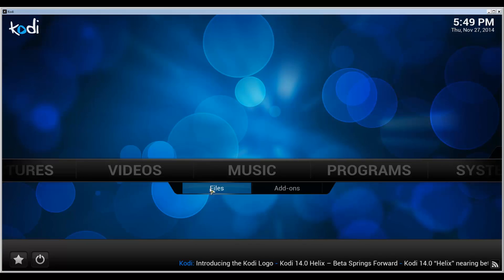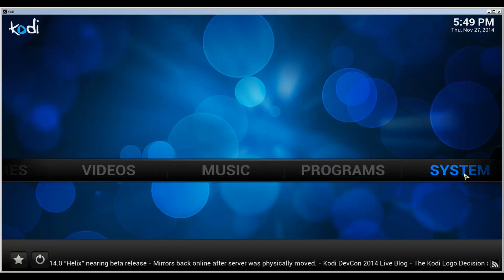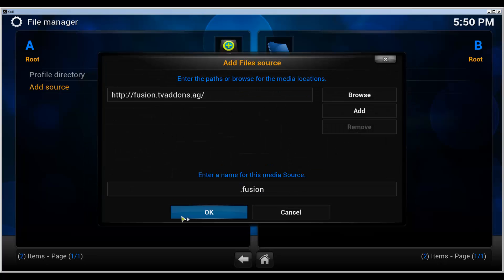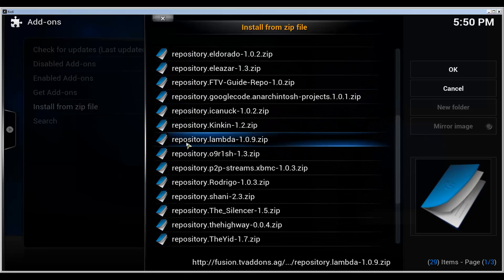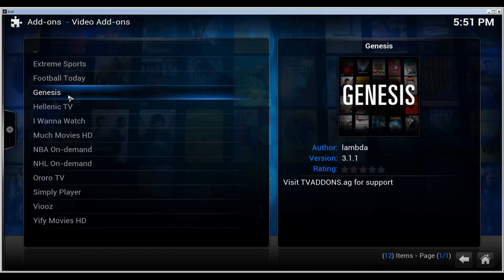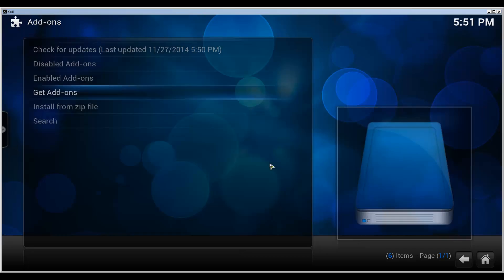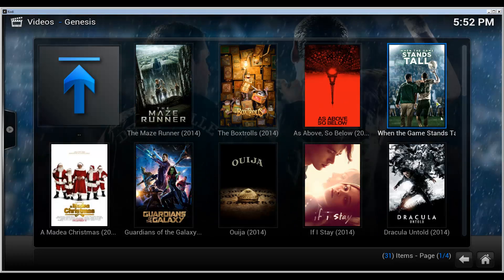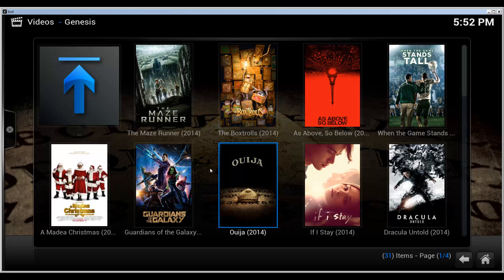[HOW-TO] Install Genesis addon to XMBC/Kodi [11/2014]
On this video I'll show you how to install Genesis addon to XBMC/Kodi